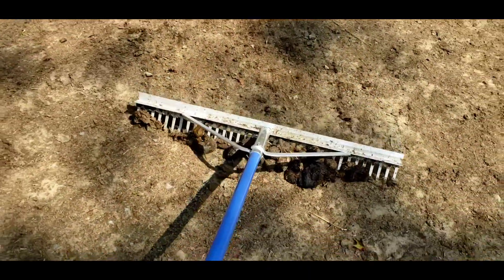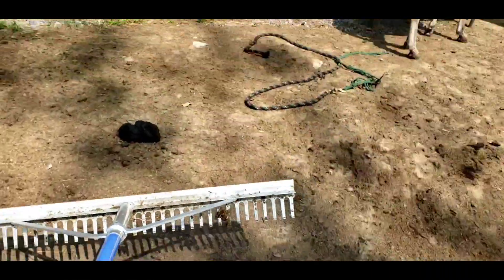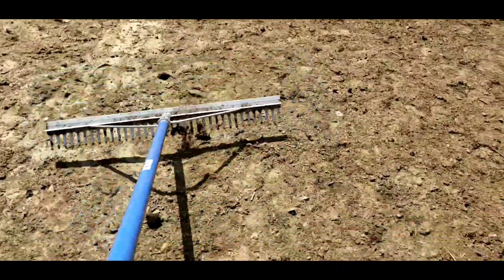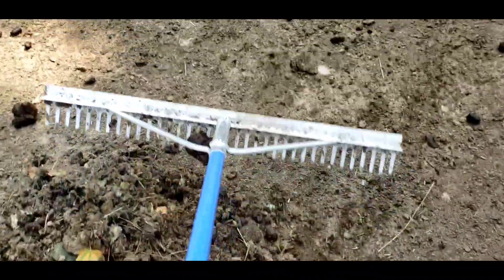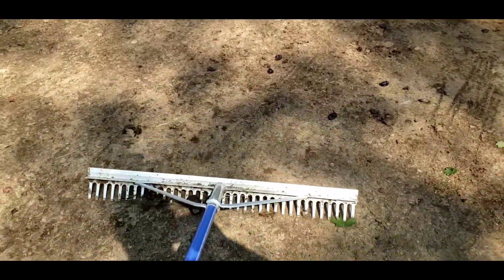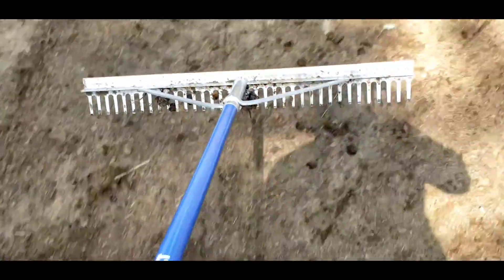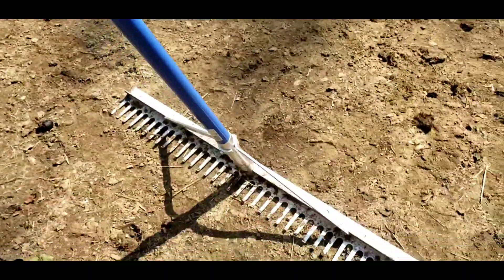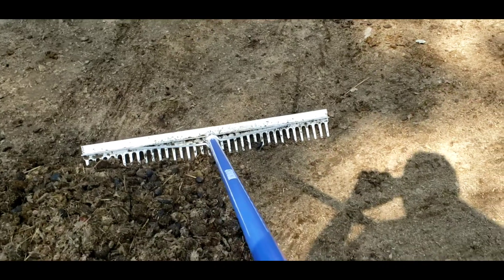The best paddock rake ever!?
Raking poo is the worst job... we found a rake that makes it much easier and quicker!